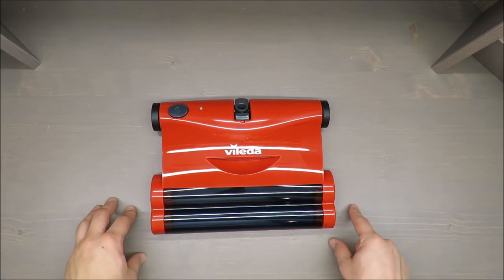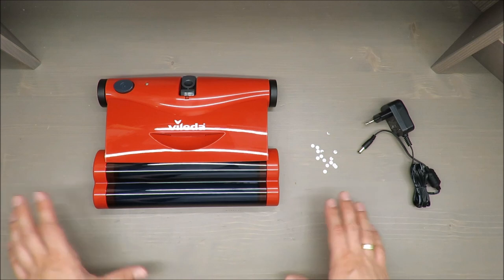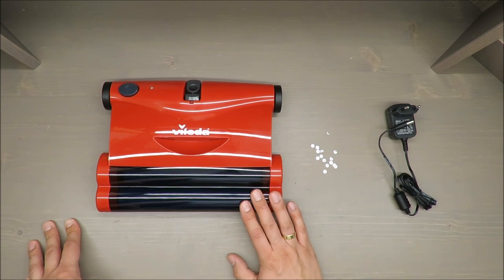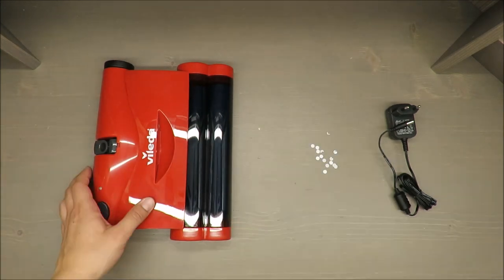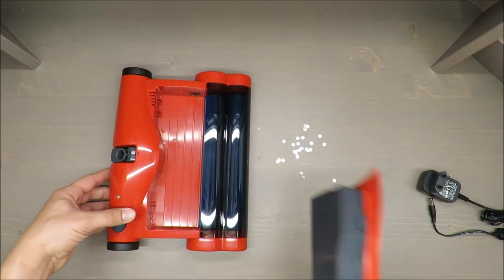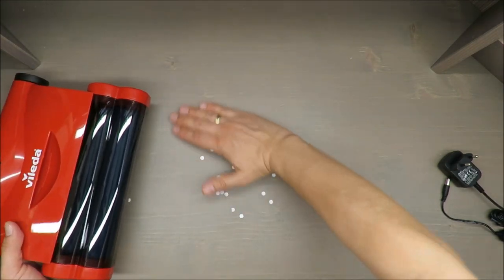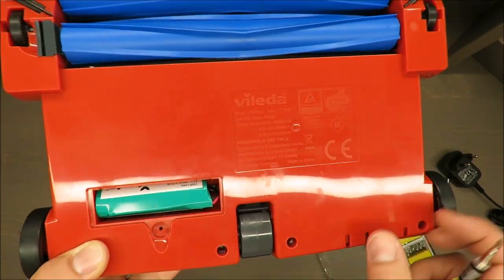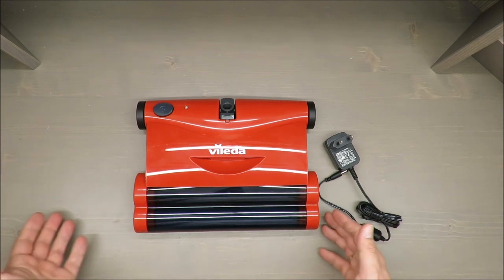REVIEW Vileda Easy Sweep Rechargeable Cordless Sweeper (quick & clean)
Lightweight
Li-Ion non memory loss
Quick 3.5 hour charge
Runs for 40 mins / Covers approx 250sq m on each charge
Easy release and easy rinse rollers
Ideal for pet hair
2 counter-rotating rollers to pick-up dust dirt and hair
Double roller cleaning technology
Works on all hard floors including short pile carpets
Easy to remove dust bin 160ml
Easy to use without bending over
Swivel joint makes it easy to move around furniture legs
2 year guarantee